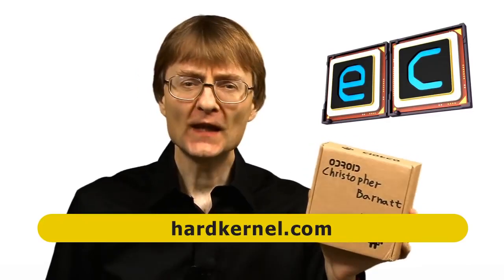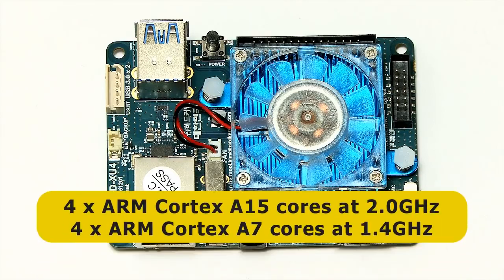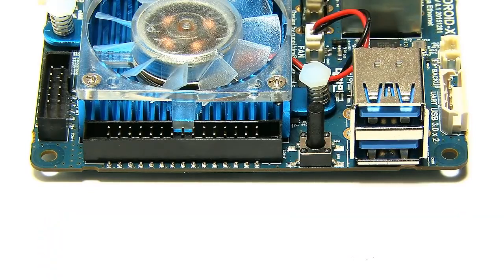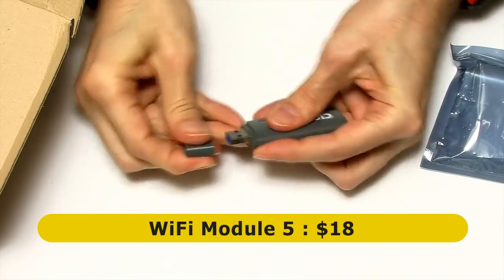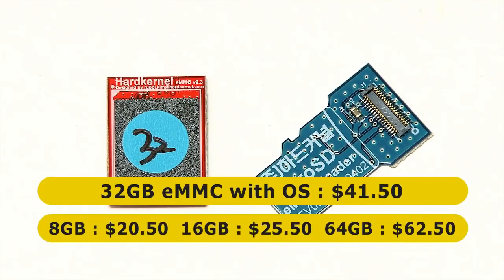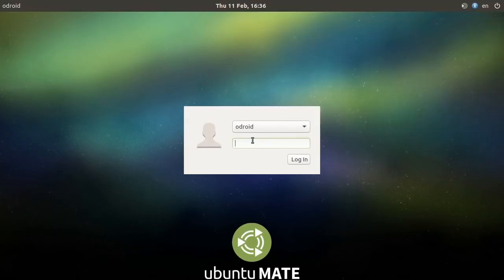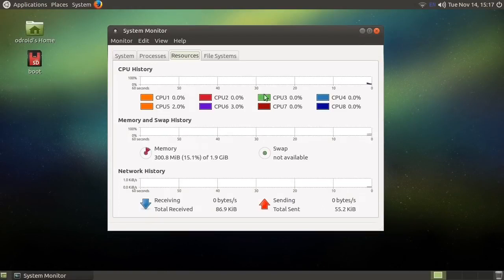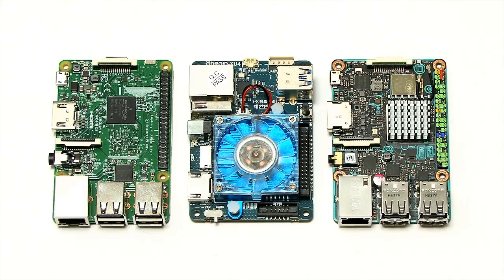ODROID XU4 Octa Core SBC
ODROID-XU4 is a new generation of computing device with more powerful, more energy-efficient hardware and a smaller.